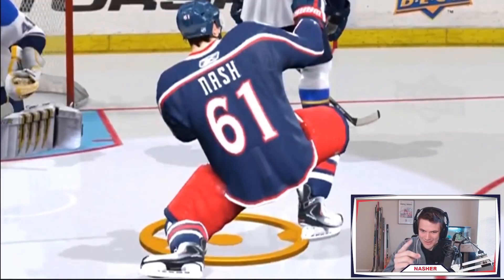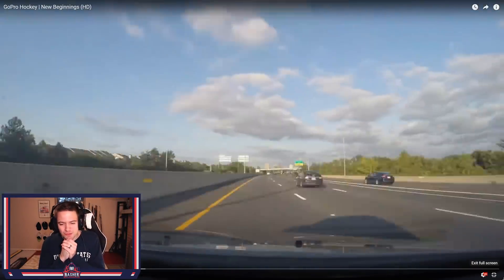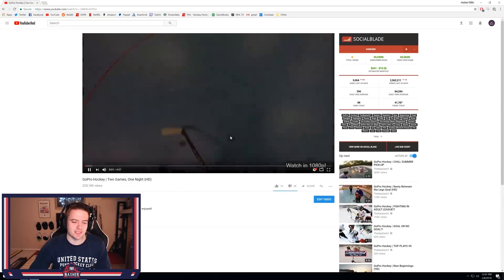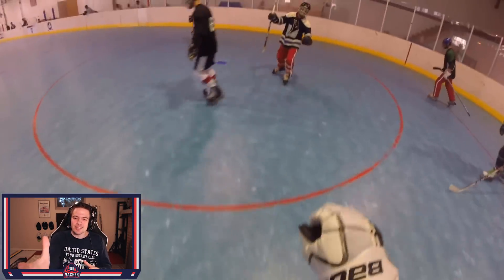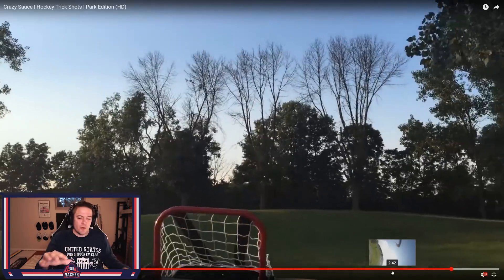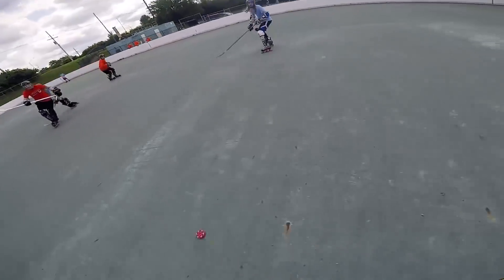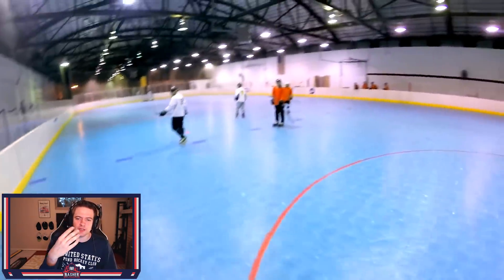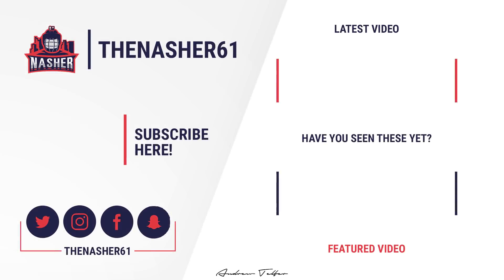REACTING TO MY OLD HOCKEY VIDEOS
EQUIPMENT I USE:
Game Capture➝